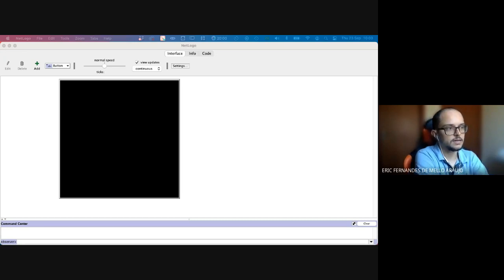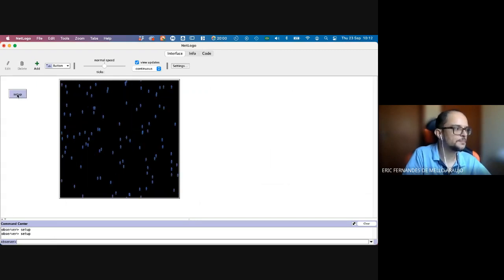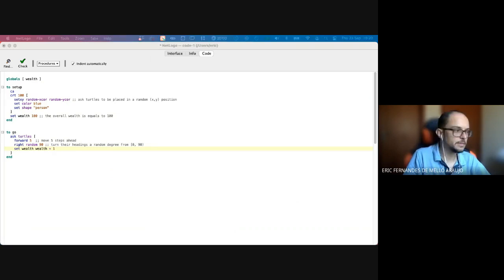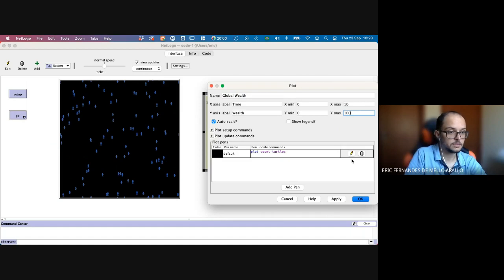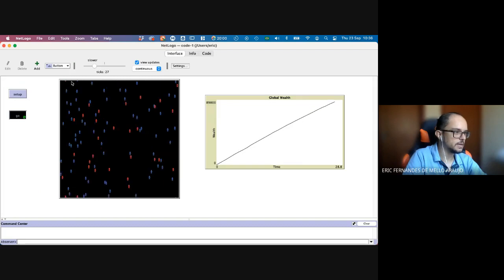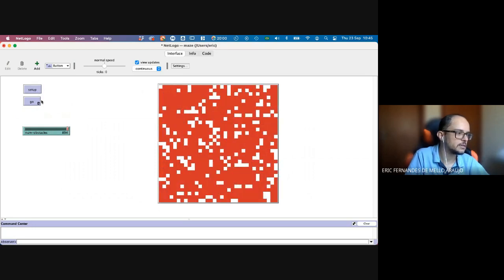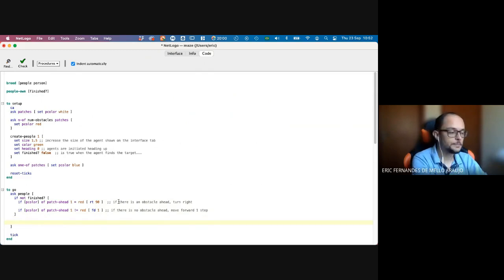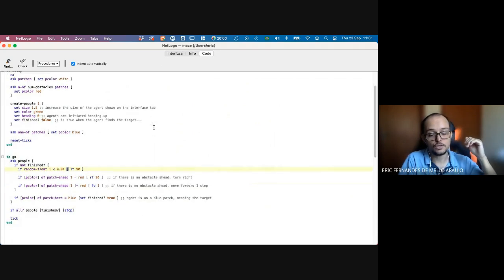Introduction to Agent-based Models - Lecture #4 - Code Tab and First Model (Find the Target!)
In this lecture we built our first model from scratch. We've used the keywords breed (to create different types of agents), added new attributes to the agents and set global variables accessible to both agents and observer. We also worked with conditional commands and generated random numbers.